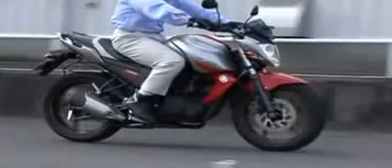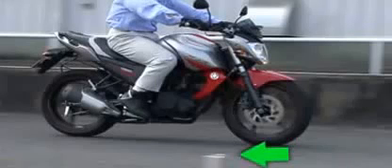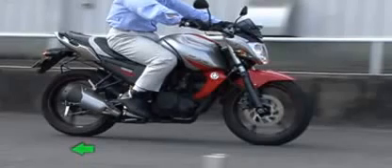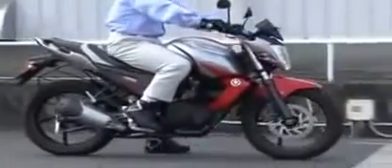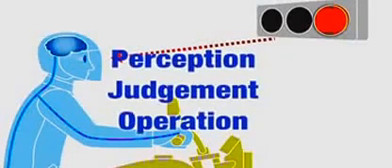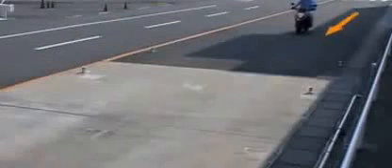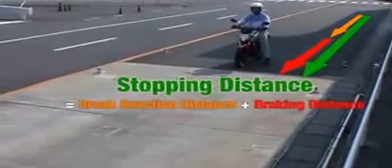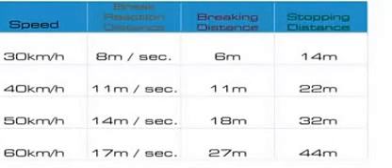Motorcycle Safety Video